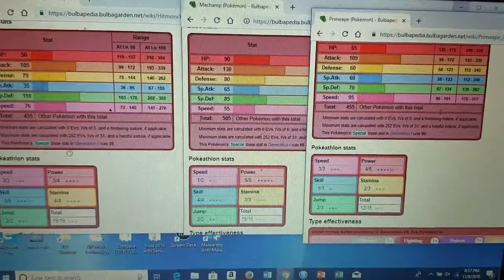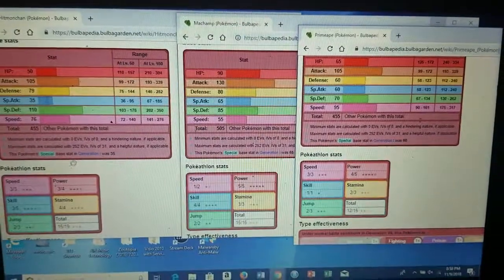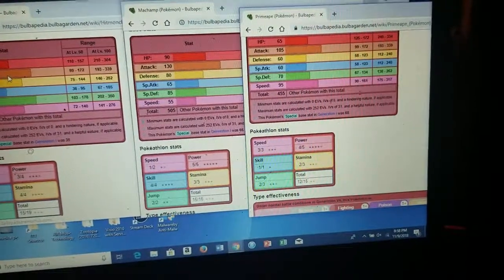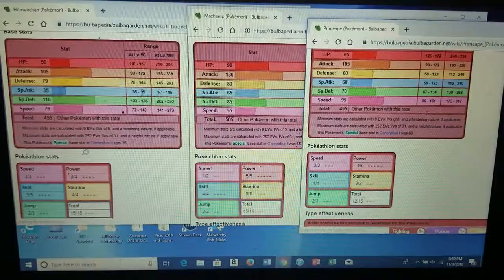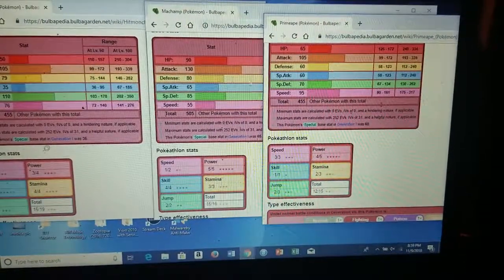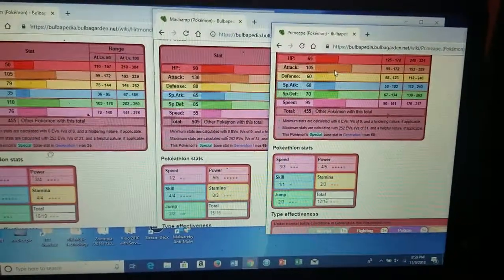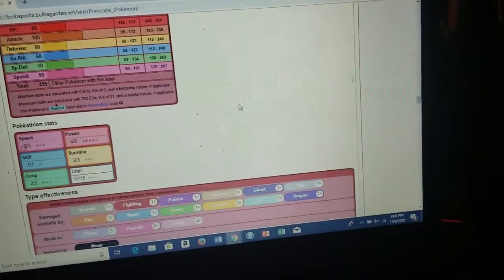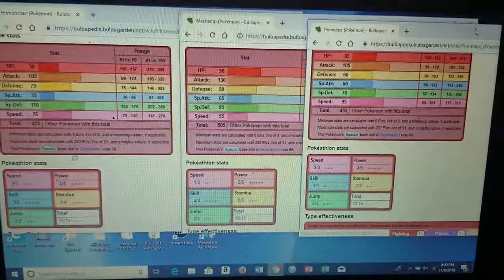whats the best gen1 fighting pokemon for pokemon lets go pikachu and eevee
comparing gen1 fighters
hitmonchan
machamp
primeape
for pokemon lets go team building